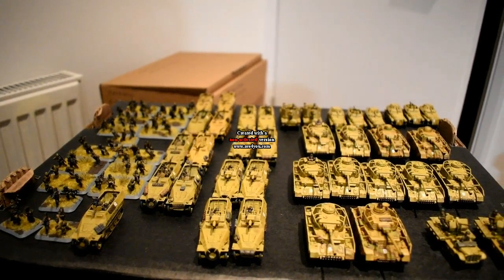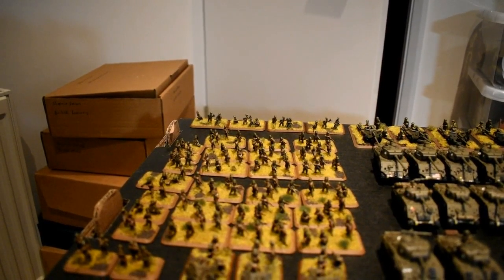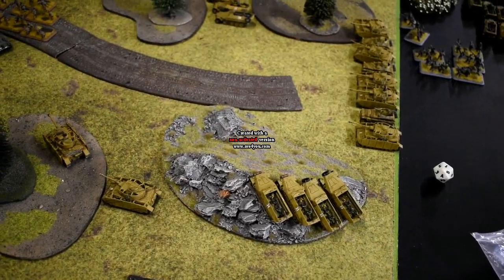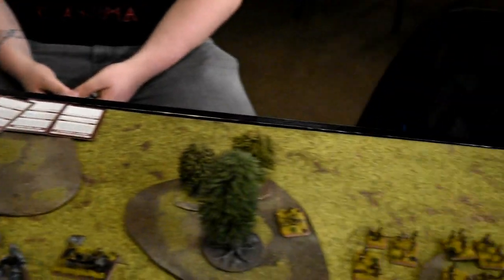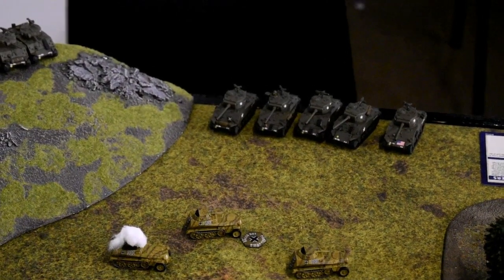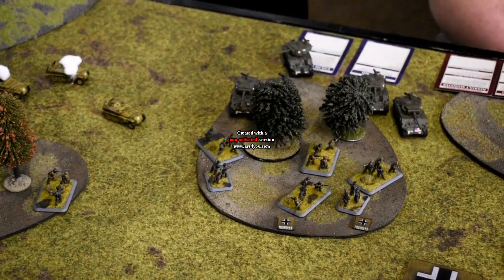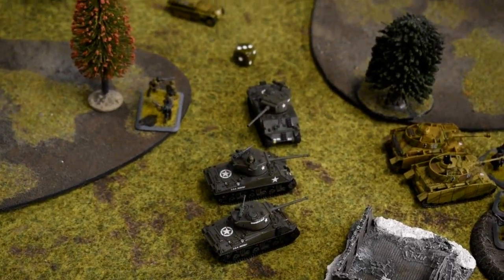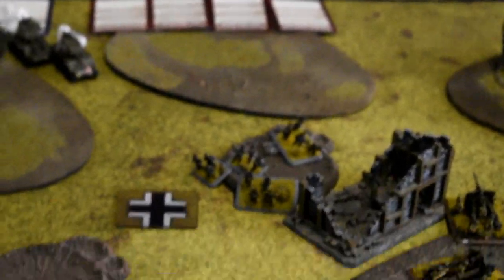Flames of war Battle Report: Panzer IV company vs Sherman M4 company Bridgehead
Bloody Omaha campaign Episode 4 the final. German Panzer IV company and Armoured panzergrenadier company(Greyhound) vs American veteran rifle company and M4 company. This is the final game the winner of this match takes the entire campaign.
Can the German armoured units push aside the defending American infantry before the armoured reinforcements arrive ?